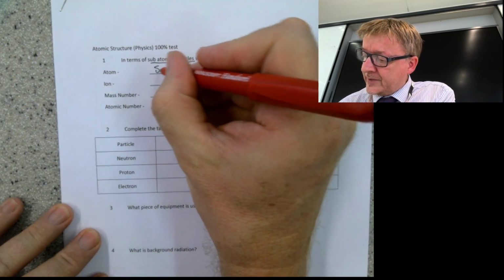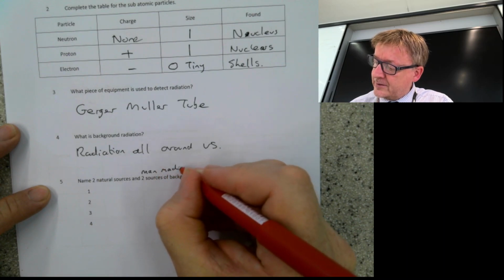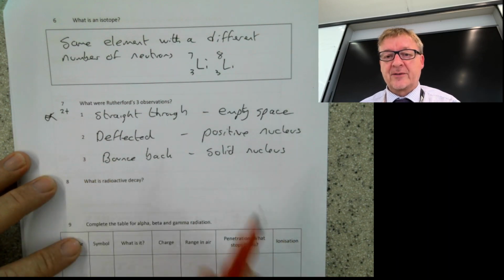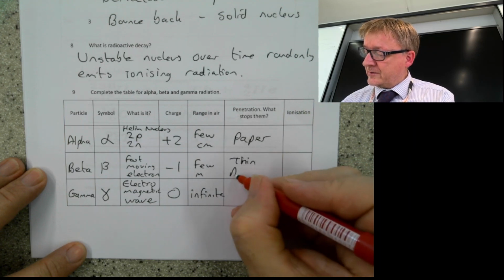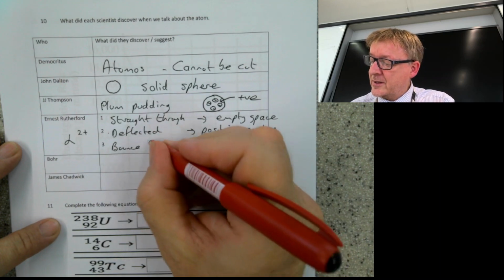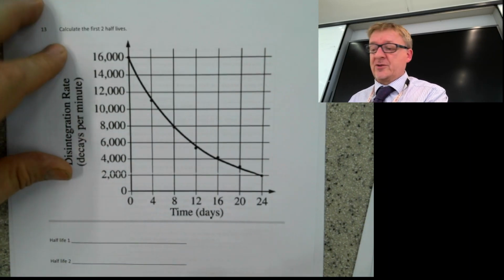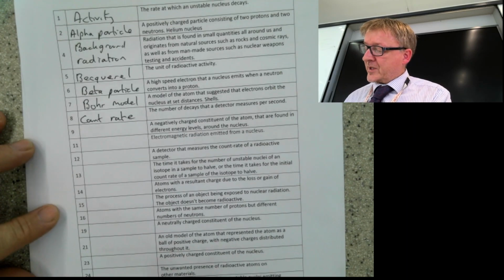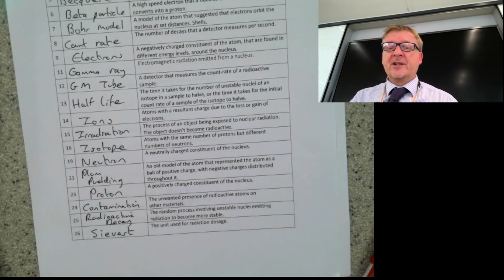05 Atomic Structure Knowledge / revision for AQA combined and triple science. Higher and Foundation.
AQA Atomic Structure  Science knowledge test. This is all about learning the facts and helping you revise for your GCSE in Science. It is easy to understand. Physics